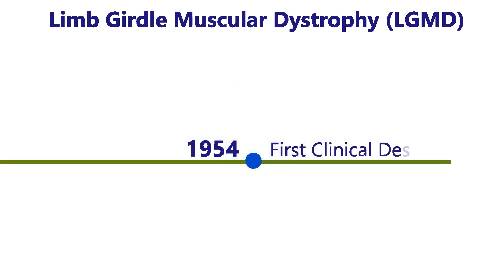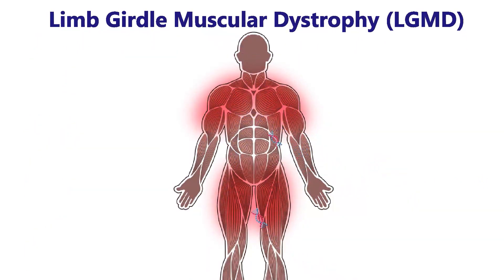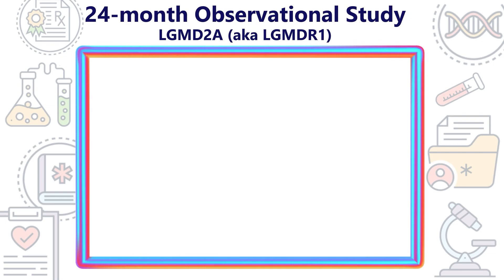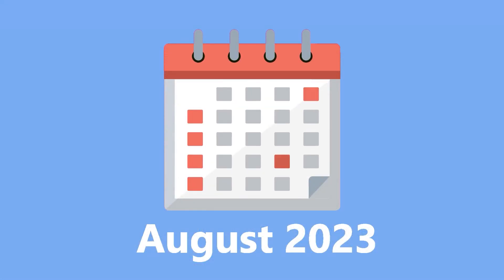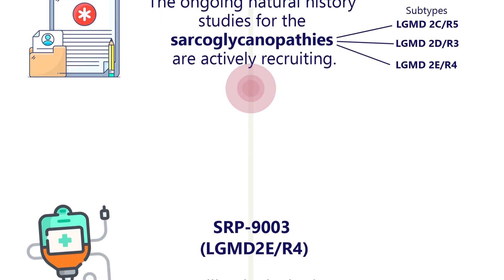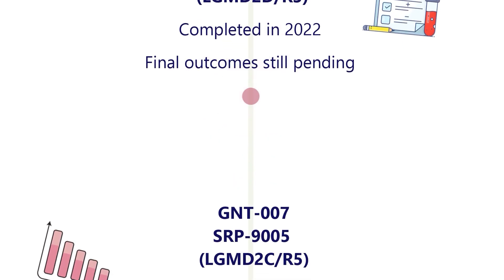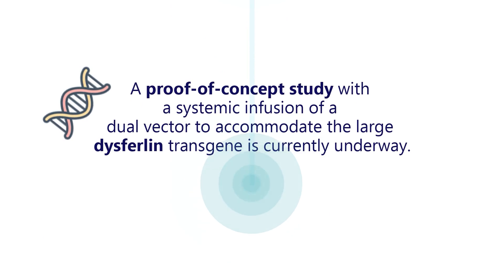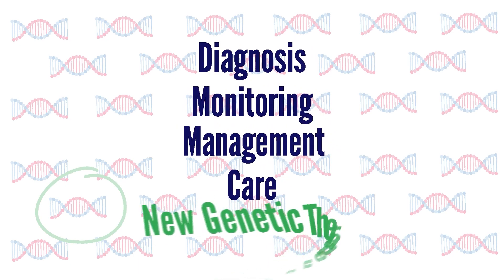Limb-Girdle Muscular Dystrophy (LGMD): Natural History